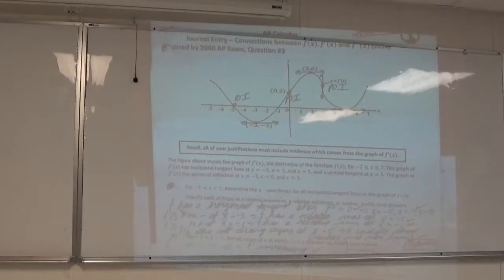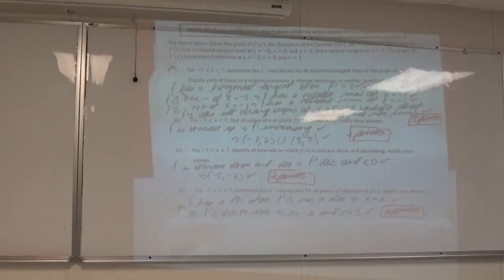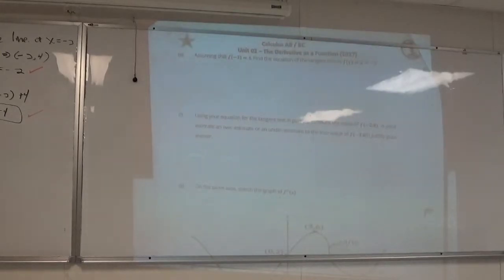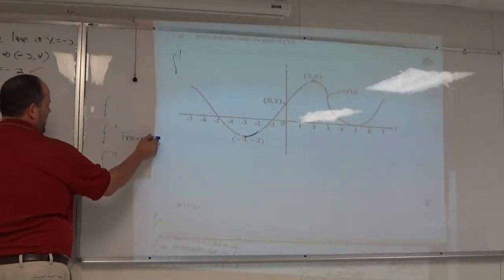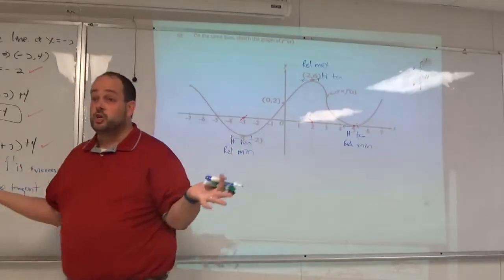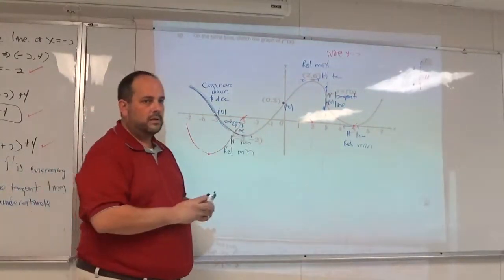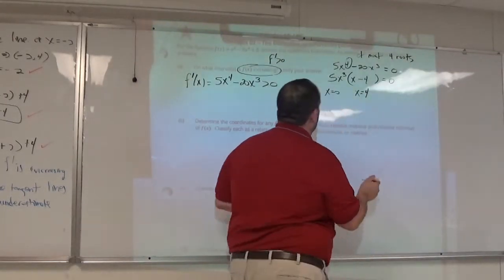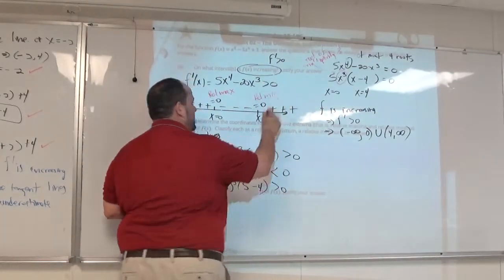Calc AB 2017 Lesson 028 Connections between f, f', and f''